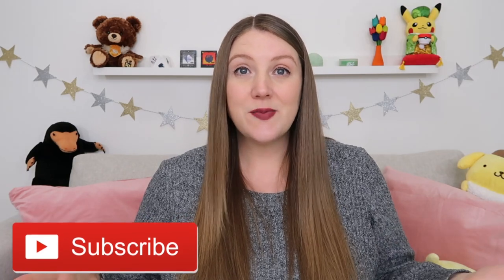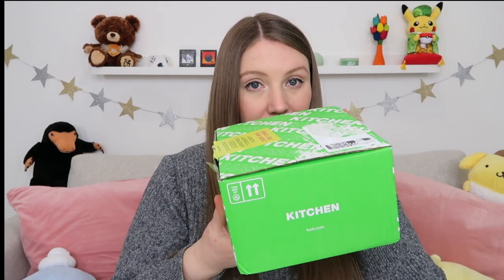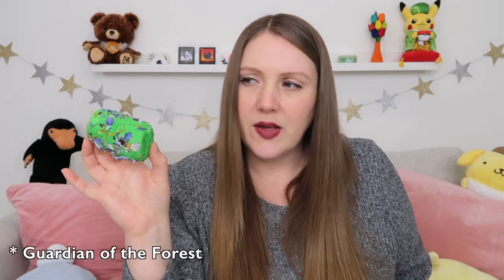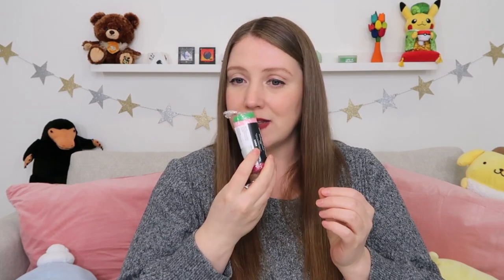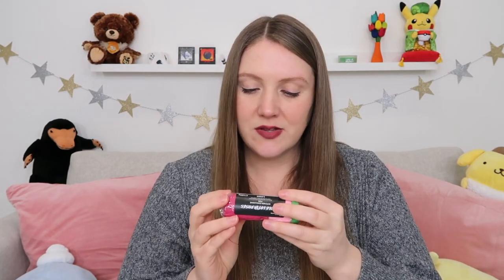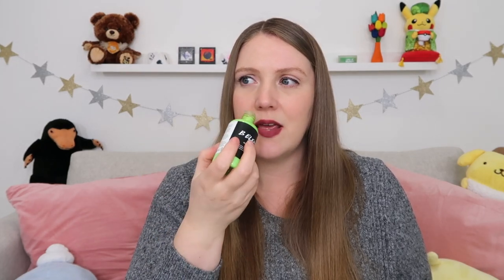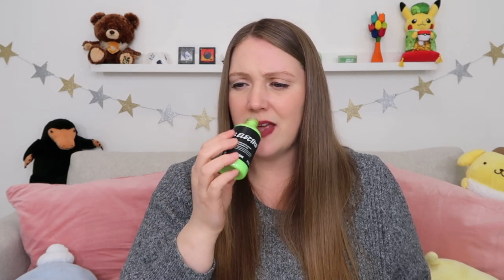Lush Kitchen March 2023 Subscription Unboxing | Mother's Day Box | Sustainable Sierra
"Dear Sierra, Happy Mother's Day! Love, Lush"  Okay...that's NOT what the card said but that's what the box "said" with these amazing Kitchen Exclusive Products.

Thank you to the person who reached out to me via instagram (@sustainable_sierra).  I DID forget to change my intro because I'm in the middle of editing a Prague series.  Thank you for your kindness and understanding I also am an imperfect human. ❤️

Write me!

Lighting (ring light and umbrella lights)

Bored with your closet?  Try Stitchfix!

Hi! My name is Sierra and I'm an American content creator living in Yorkshire (England) with my family.  I make weekly videos sharing our experiences living abroad.  I also make videos about adoption, homeschooling, vegan recipes, share unboxings and random thoughts from time to time.  Thank you for kind comments and joining our little community.